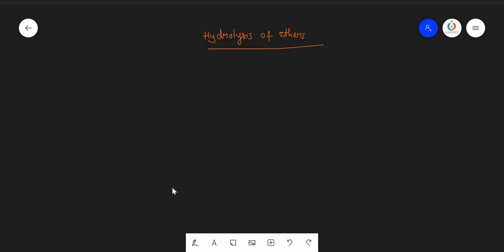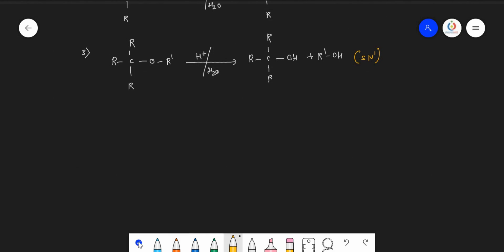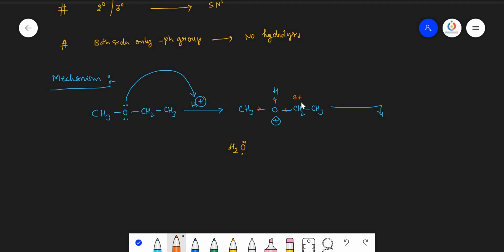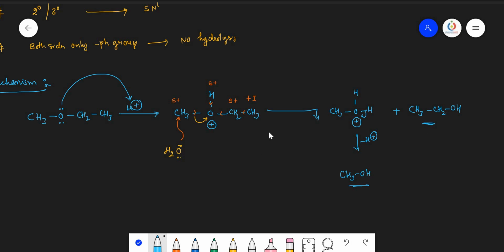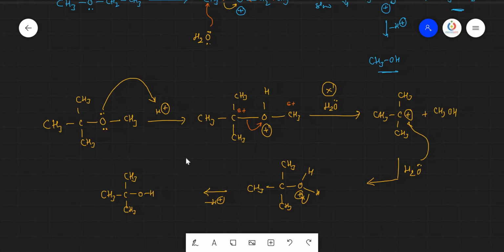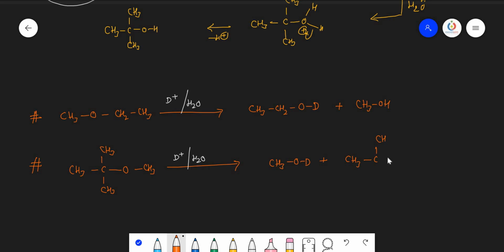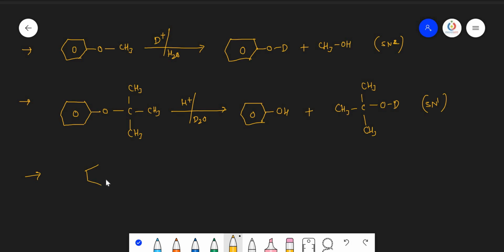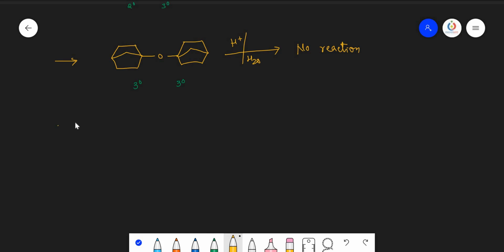Hydrolysis Of Ethers with mechanism (SN1 and SN2)